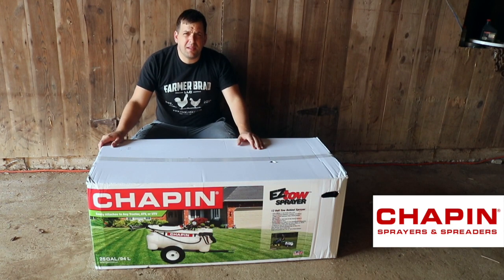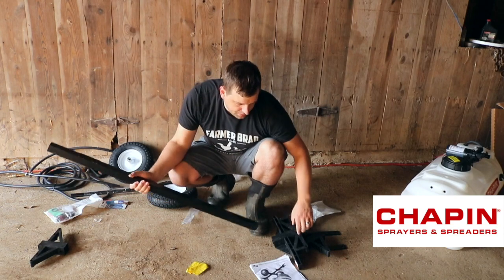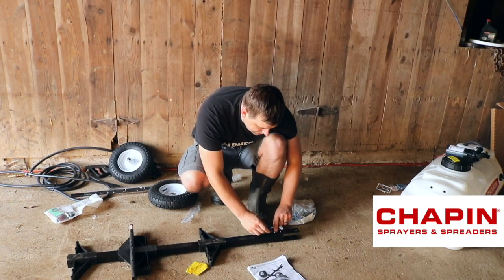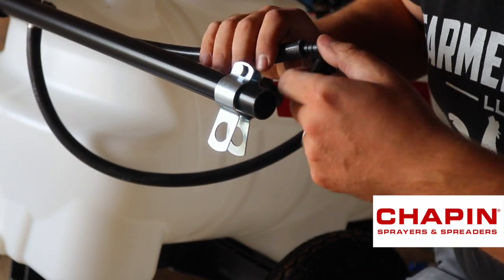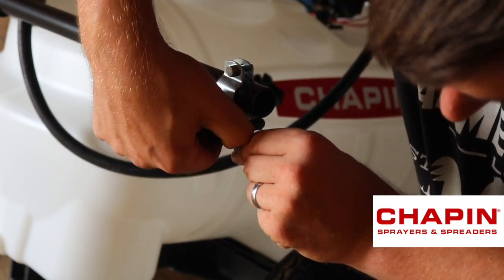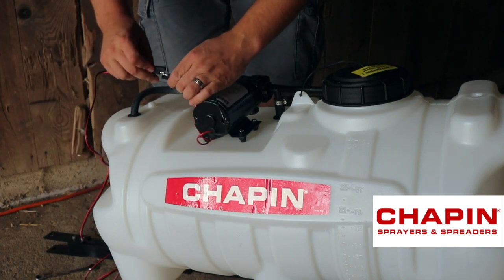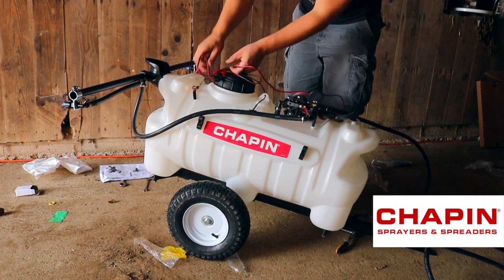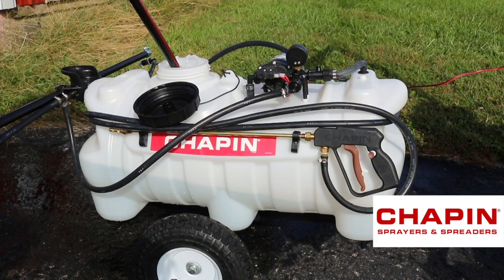Chapin 97700 25-Gallon 12v EZ Tow Dripless Sprayer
Assembly and Review of Chapin Tow Behind Sprayer.